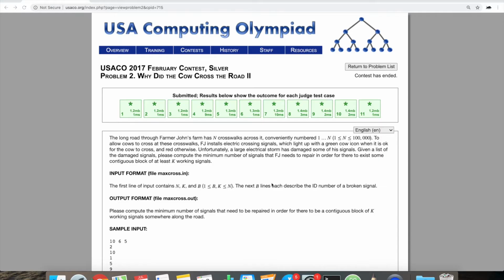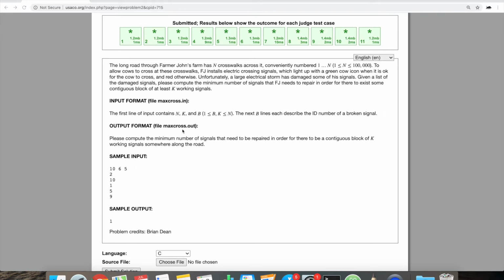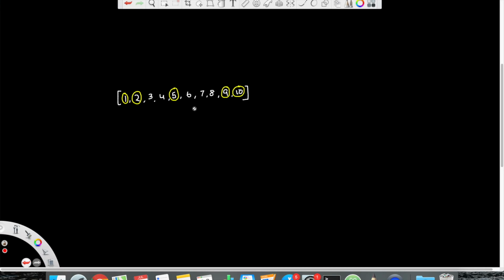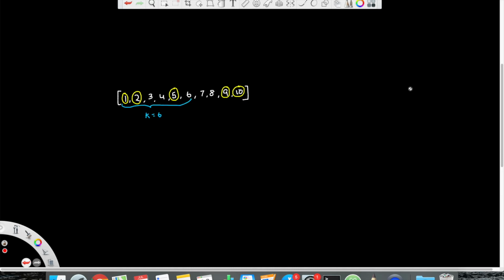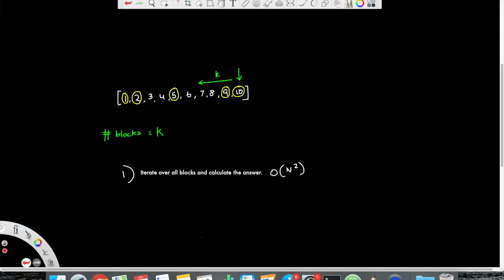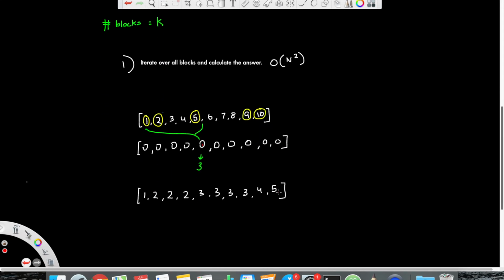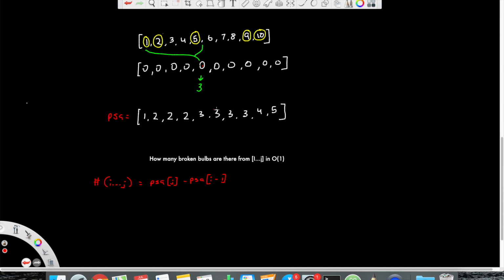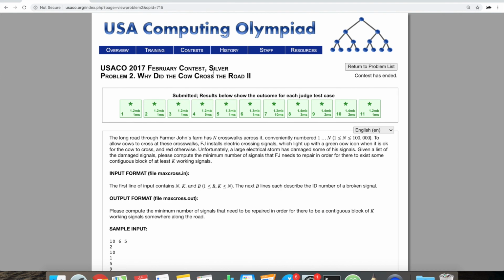USACO 2017 - Silver (Feb.) - Why Did the Cow Cross the Road 2 (Solution)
Problem Description: (0:00)
Brute Force Solution: (1:20)
Optimized Solution: (3:35)